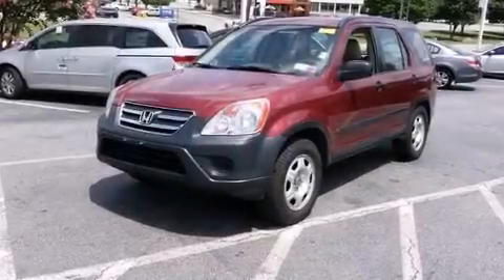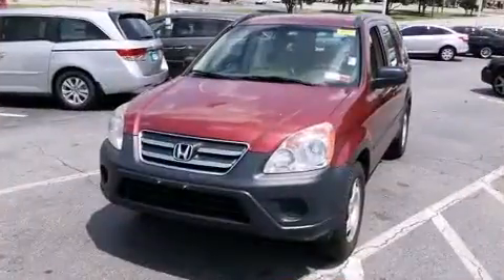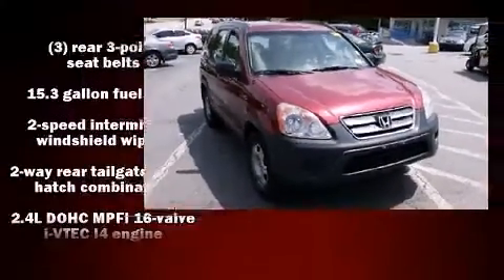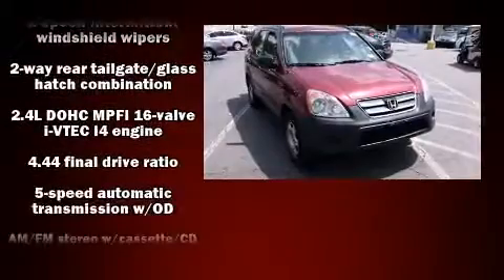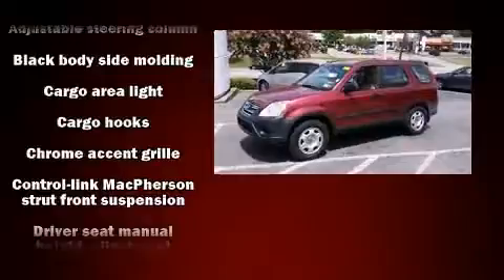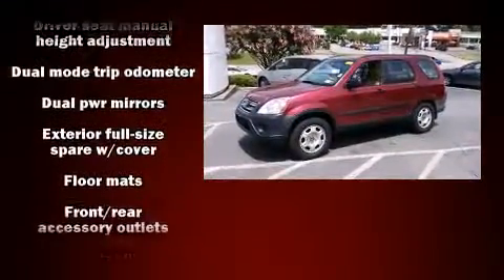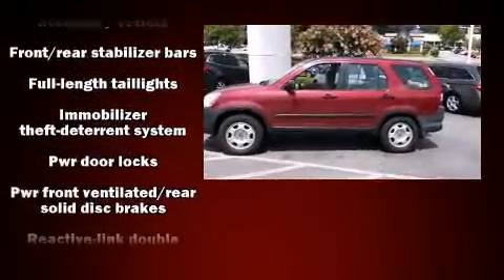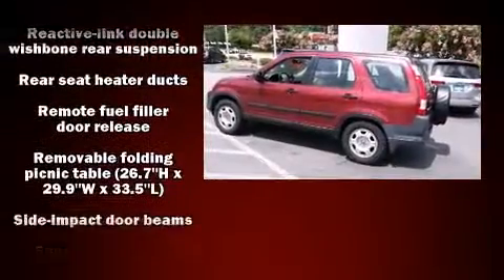2005 Honda CR-V 4WD LX AT in Chamblee, GA 30341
You can expect a lot from the 2005 Honda CR-V. It features four-wheel drive capabilities, a durable automatic transmission, and a 2.4 liter 4 cylinder engine. Top features include a split folding rear seat, front and rear reading lights, front bucket seats, tilt steering wheel, power door mirrors, cruise control, an overhead console, and more. Honda also prioritized safety and security with features such as: dual front impact airbags, front SIDE impact airbags, traction control, brake assist, a panic alarm, and 4 wheel disc brakes with ABS. With electronic stability control supplementing mechanical systems, you'll maintain precise command of the roadway. We pride ourselves in the quality that we offer on all of our vehicles. Please don't hesitate to give us a call.